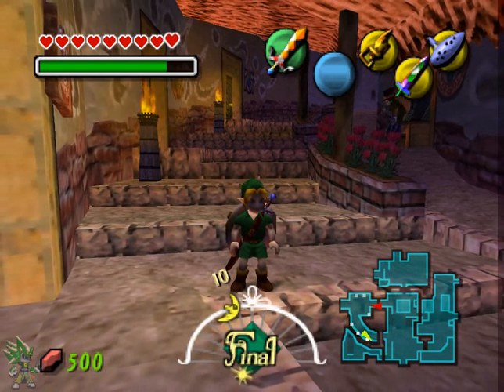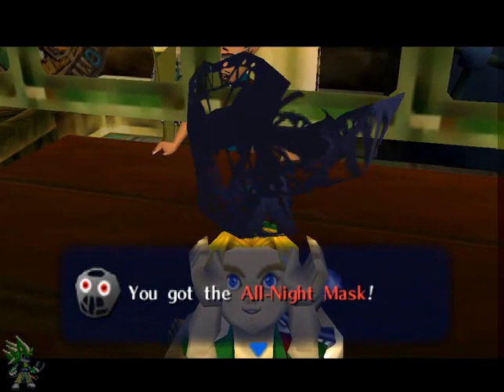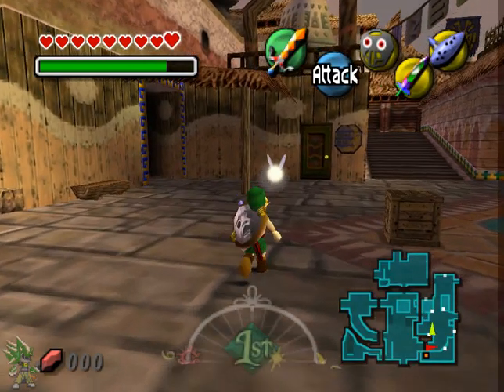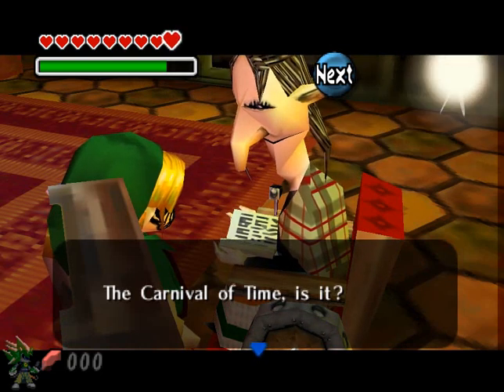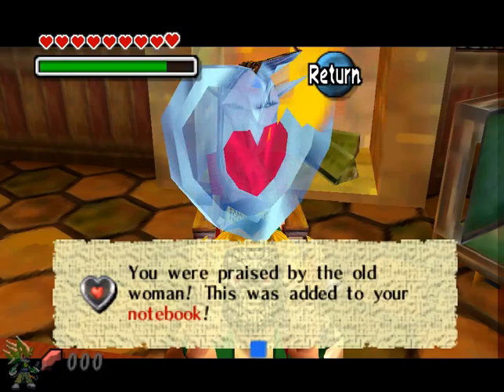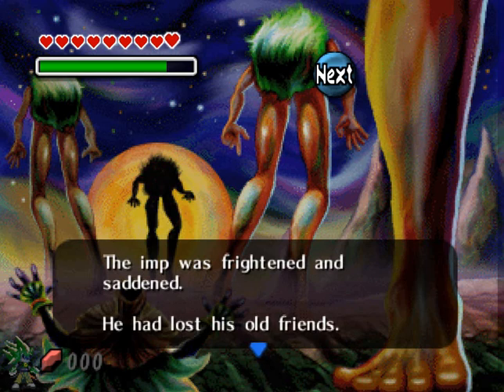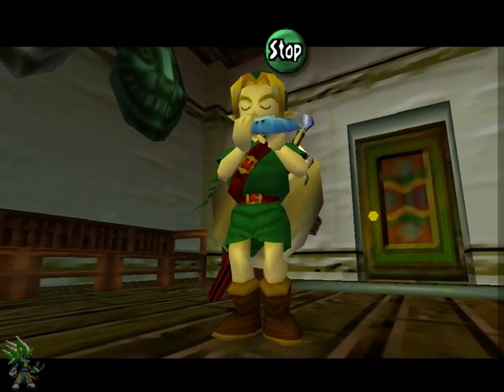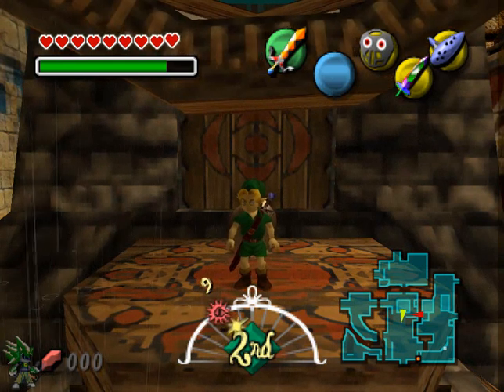Zelda Majoras Mask part 57 - pulling an all nighter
We get the All night mask and listen to two stories with it.